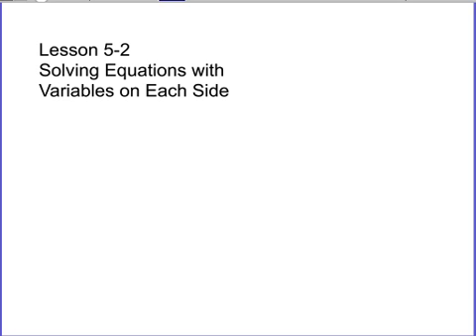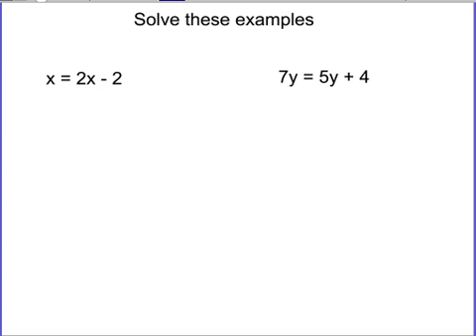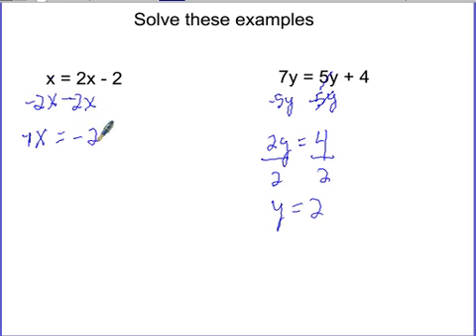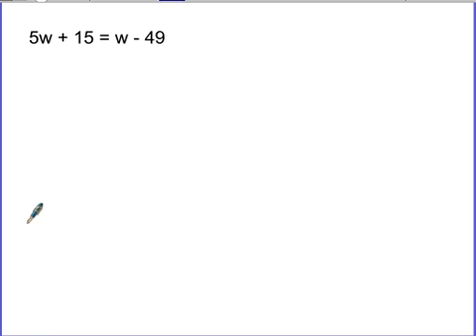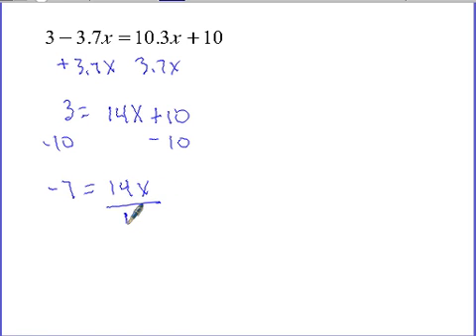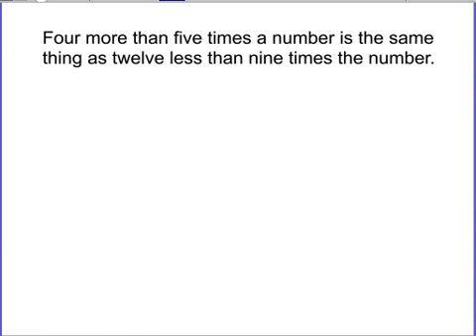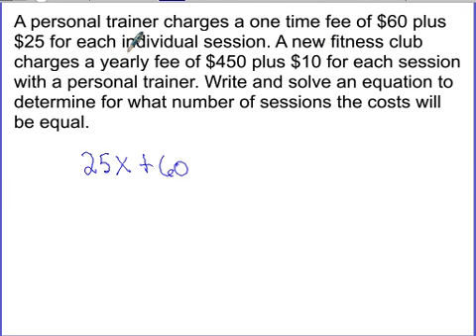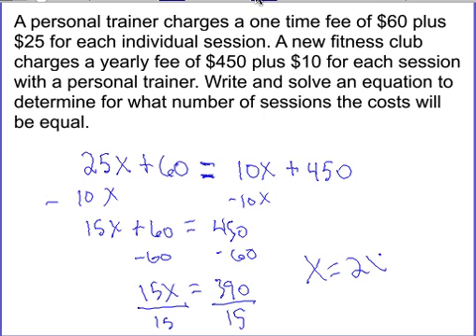Lesson 5-2 Solving Equations with Variables on Both Sides